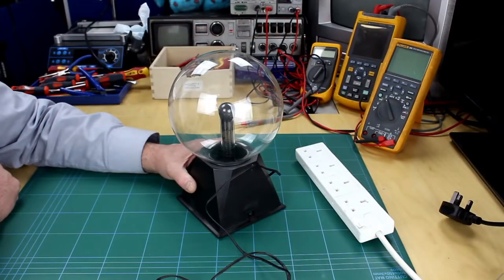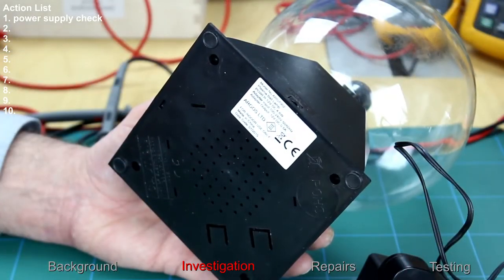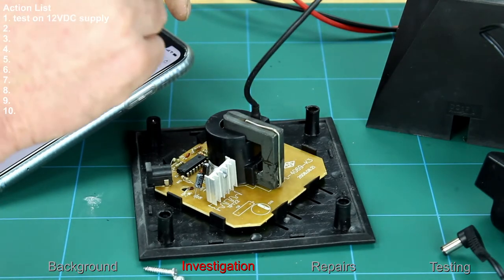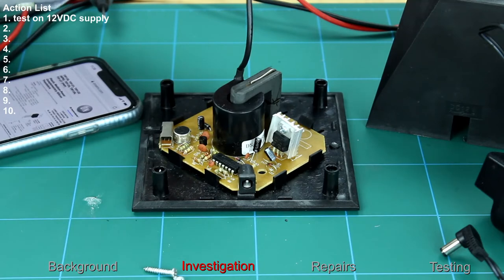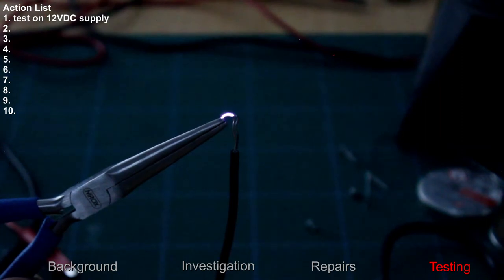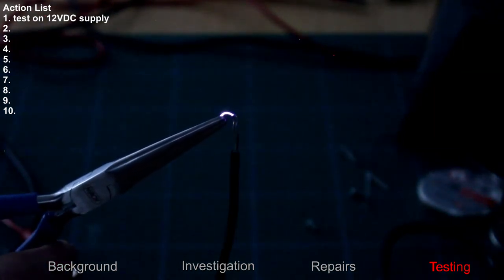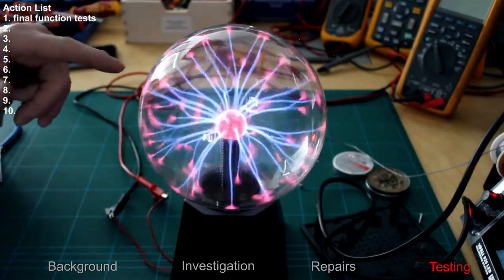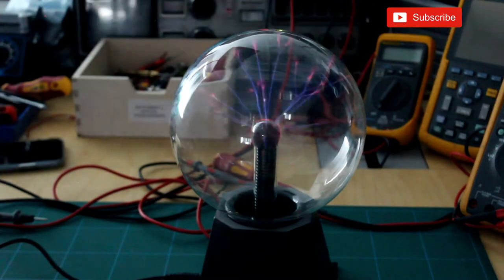Plasma ball investigation - Let's get it working & draw some arc's !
I've been given a plasma ball to have a look at and fix. Turn's out it's a simple problem that leaves time to play with the arc!

Welcome to the Retro Tech Repair Shop, where I invite you to join me in a journey of investigating, repairing, reviewing & playing with obsolete technology, games and nostalgic favourites of the past.

I will be purchasing items from eBay that are listed as "for spares or repair" or "not working", to see if we can bring them back from the plight of impending landfill or recycling. Let's not allow these gems to be lost forever.

I will also be taking a look and reviewing working toys, games, models & collectables from my childhood or based on classic films & TV series from the 70's onwards.

I hope you find it interesting, informative and fun.